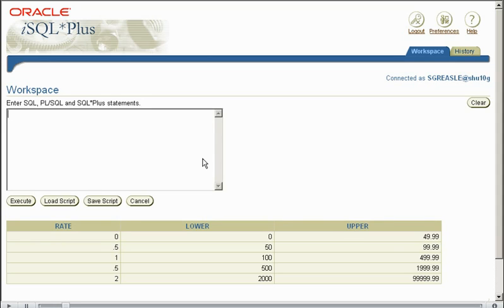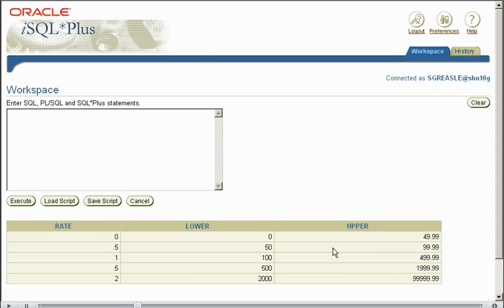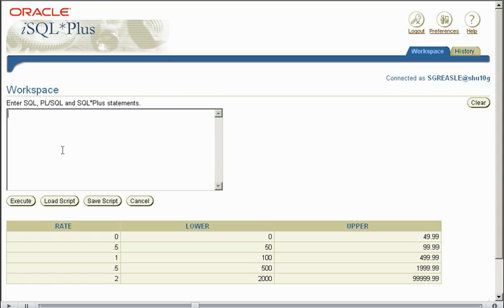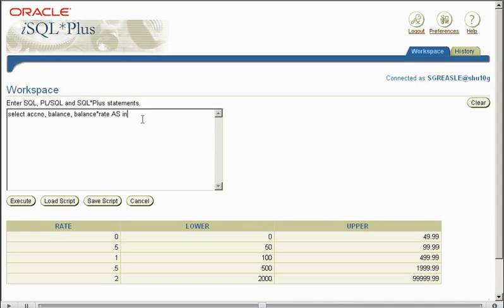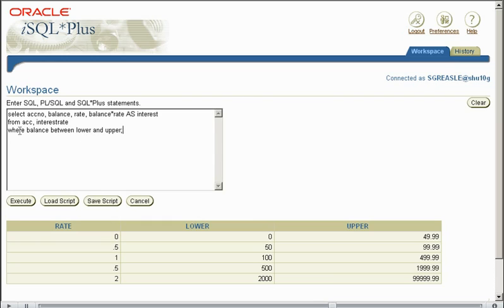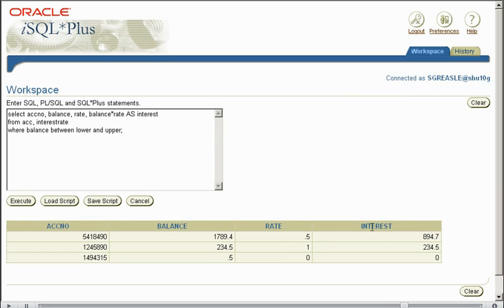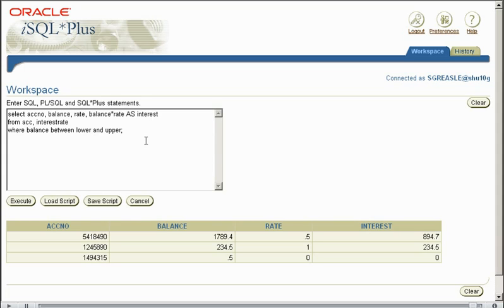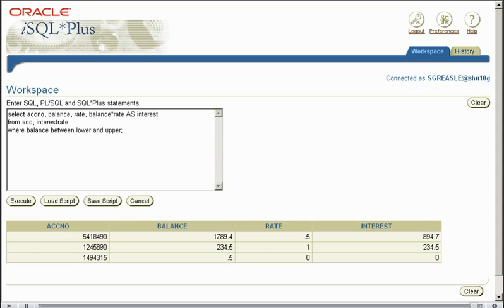Basic SQL Tutorial - 7.2 - NON Equi Joins [TutorialGenius.com]